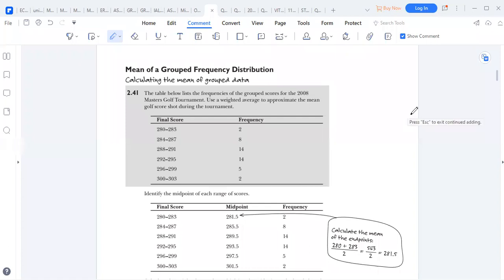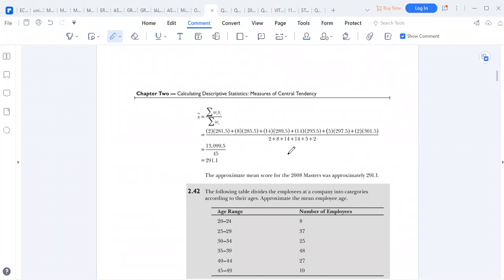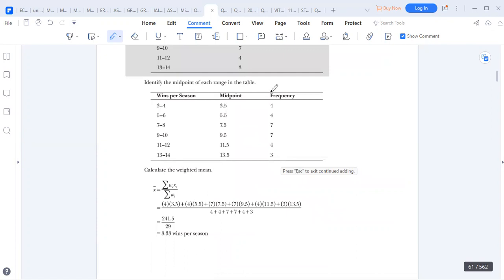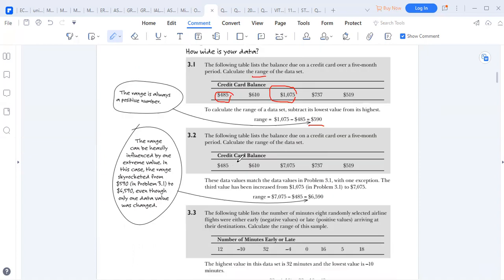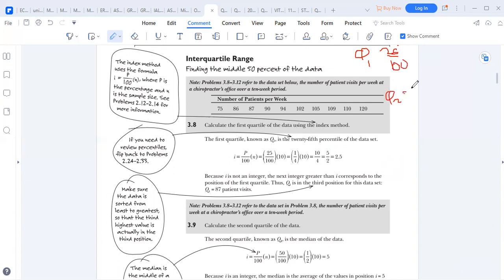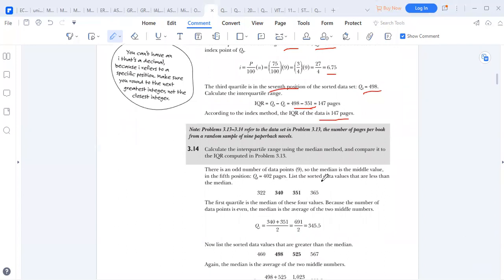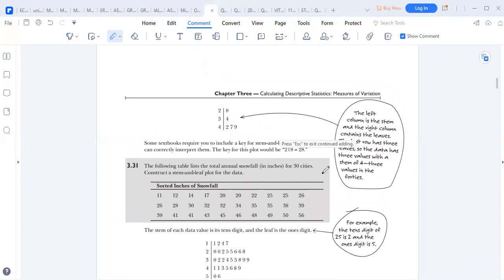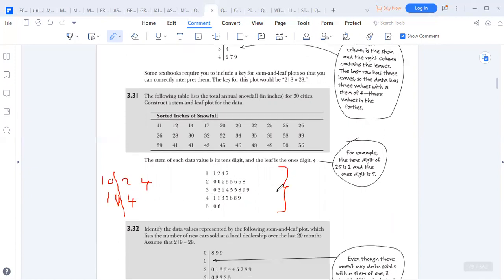2023 STATISTICS BOX WHISKER